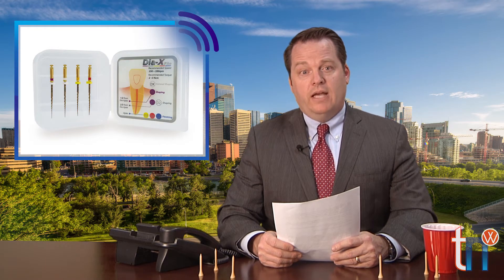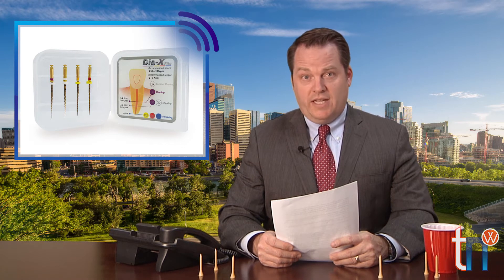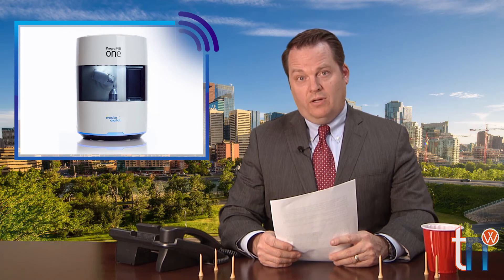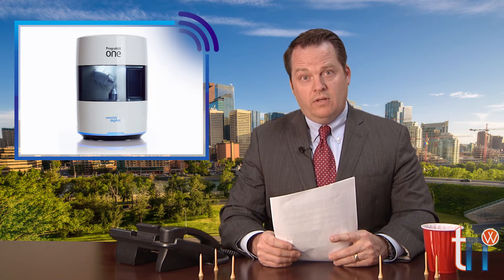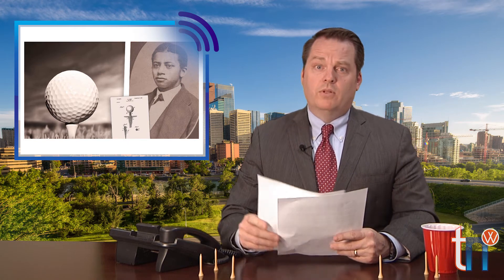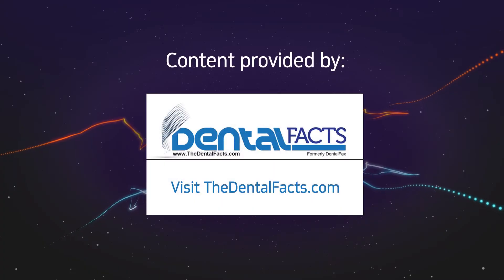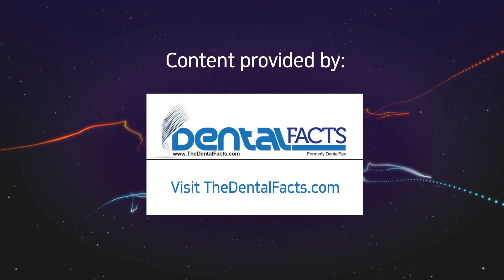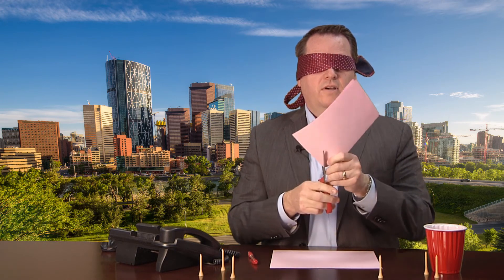Townie News Wire: Week of February 12, 2018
The news of the week includes the ADA, CVS, DiaDent, Ivoclar Vivadent and PGA of America. Join our discussions of all things dental at Dentaltown.com.